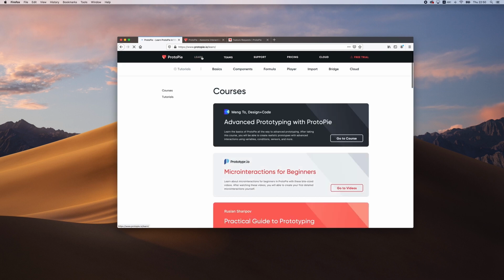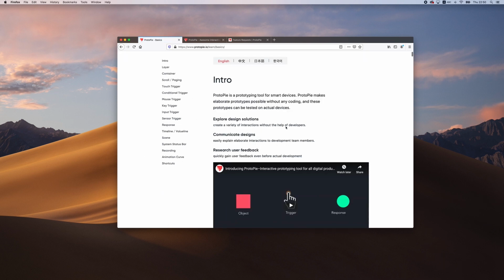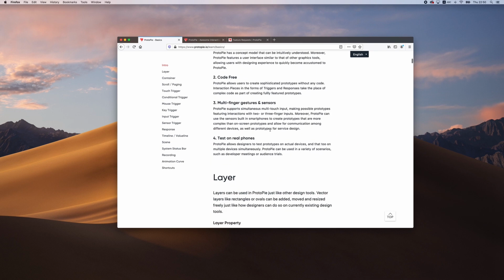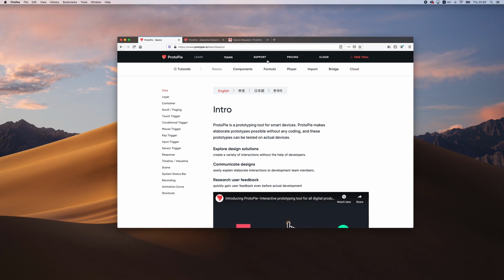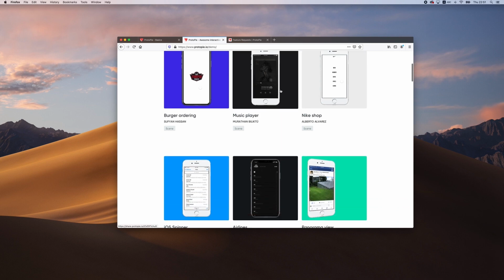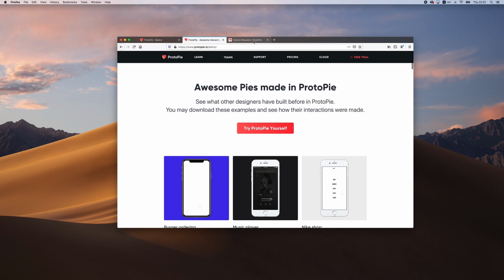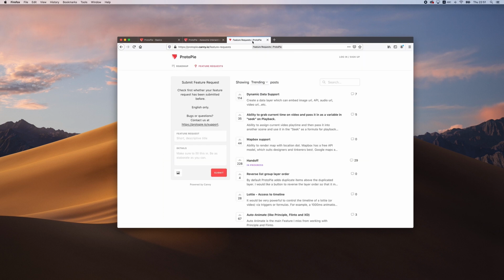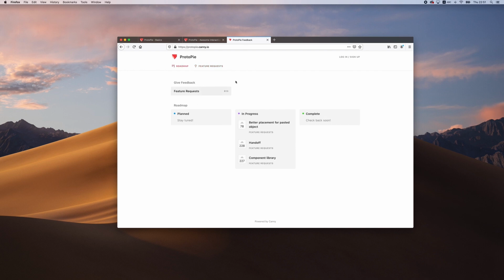ProtoPie - Getting started (2020)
In this tutorial, I will go over some basics to learn ProtoPie. You can find the resources below. Please keep in mind that there were several updates since I uploaded this video.

** Sorry for the poor sounds quality 🙏🏻 it will get better in the next tutorial.